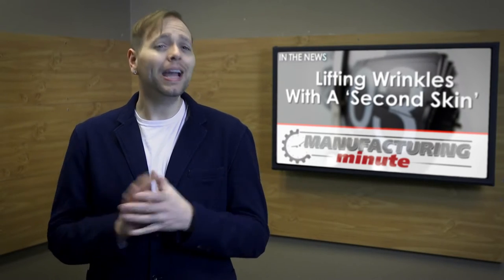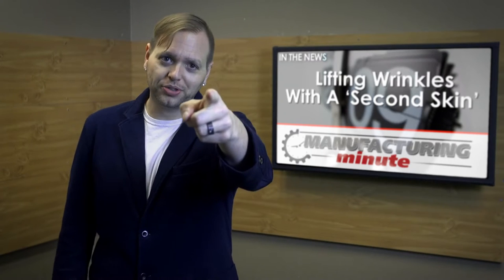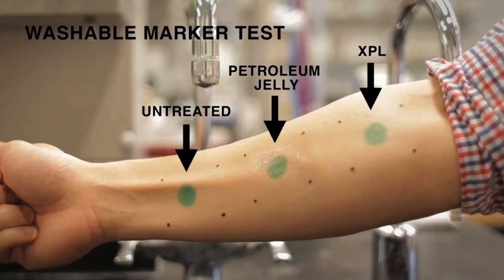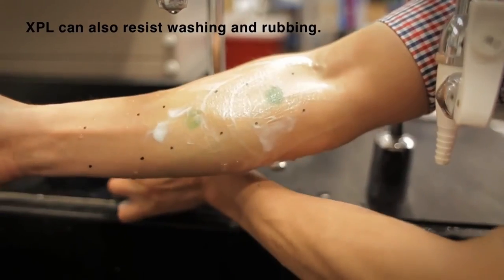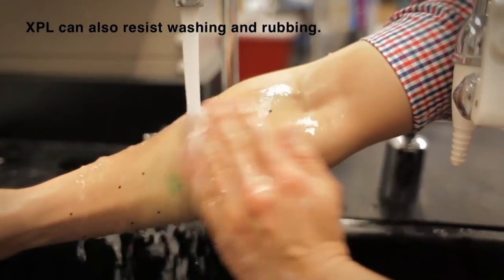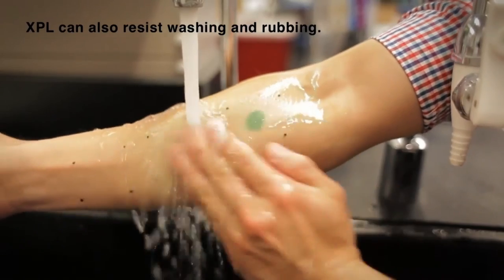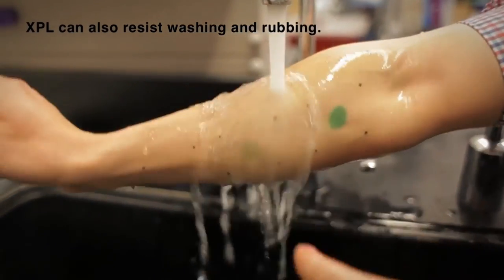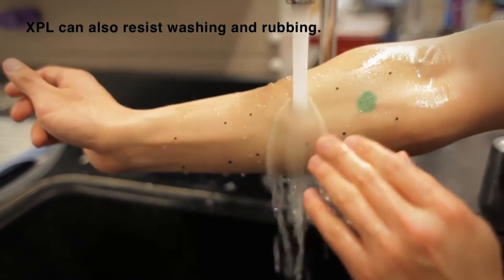Manufacturing Minute: Lifting Wrinkles With A ‘Second Skin’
In this episode, how MIT may have found a temporary solution to crow’s feet. Welcome to your Manufacturing Minute.
A team from MIT, Massachusetts General Hospital, Living Proof, and Olivo Labs have tested a prototype polysiloxane polymer that, once applied to skin, dries to form a film that mimics the properties of youthful skin, tightening wrinkles and reducing skin sagging.
Known as XPL, the polymer is applied in two steps. First, you apply a transparent cream containing a polymer and work it into the skin. Next, you apply a catalyst that binds the cream to the skin as a transparent film. MIT professor Robert Langer describes it as "essentially an elastic second skin."
Once applied, XPL is resistant to both water and rubbing. It also helps the underlying skin stay hydrated. This might be a great way to look your best on the red carpet, but the effects are temporary. Researchers are looking at ways to use the polymer to help deliver medications like a Nicoderm patch and treat a wide variety of skin conditions such as eczema and psoriasis.
Does this polymer have potential to do more that smooth wrinkles? Could this help create a new category of transdermal medications?